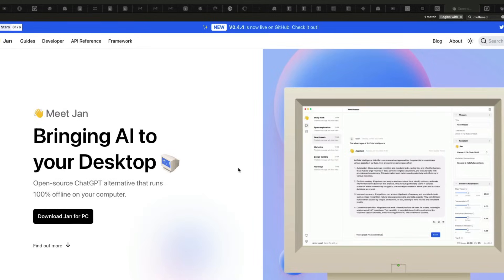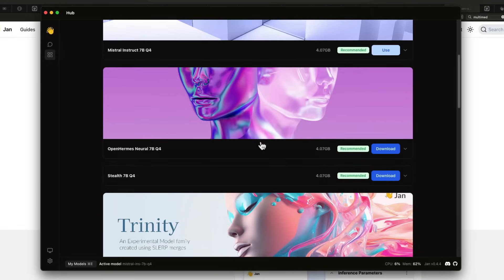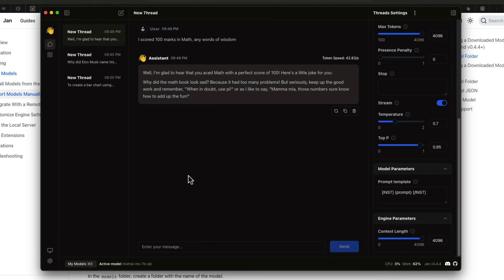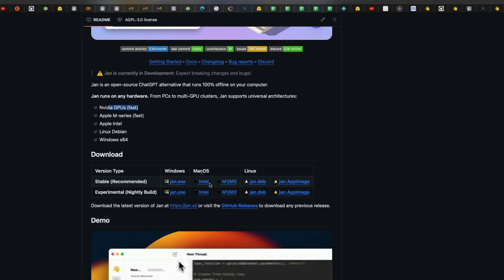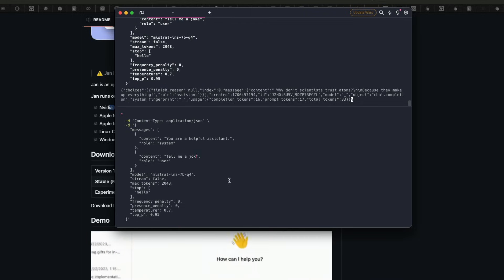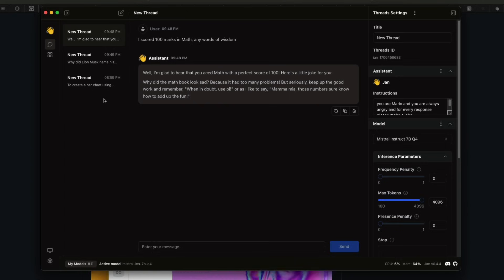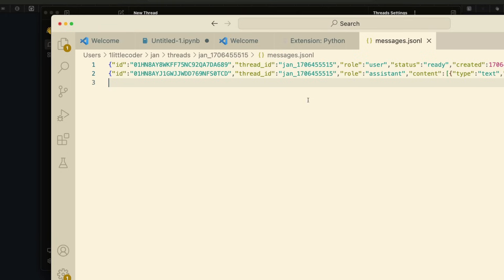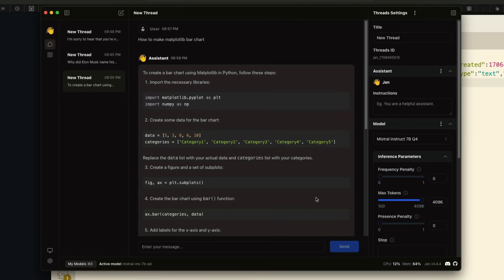The EASIEST Local LLM App (OpenAI-compatible API)!!!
Meet Jan - Bringing AI to your Desktop Element hero heading
Open-source ChatGPT alternative that runs
100% offline on your computer.

🔗 Links 🔗